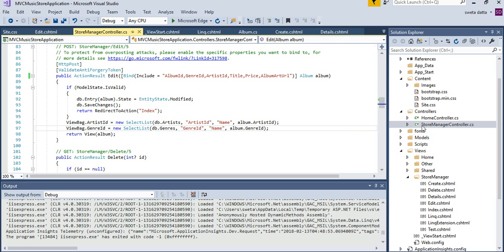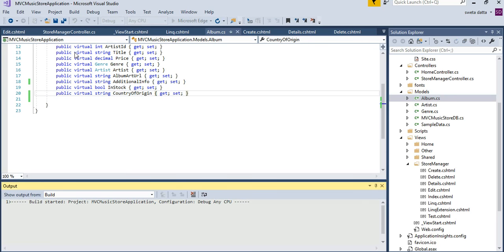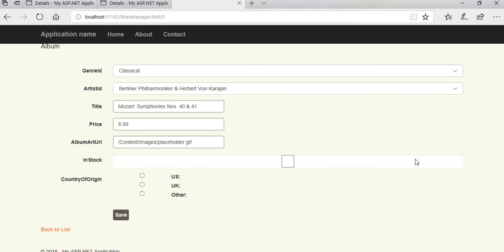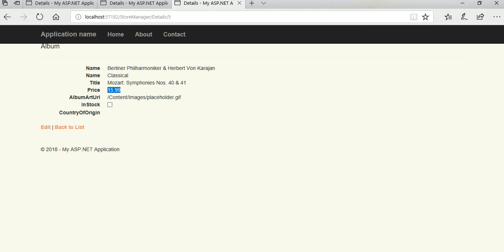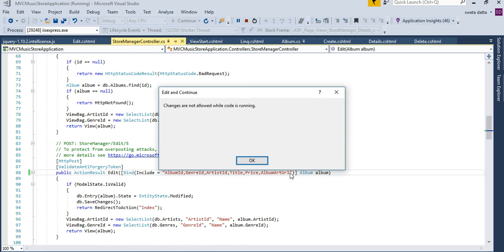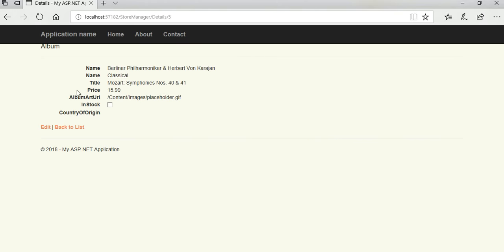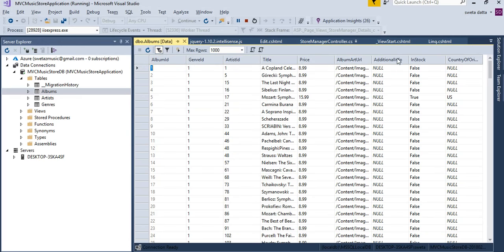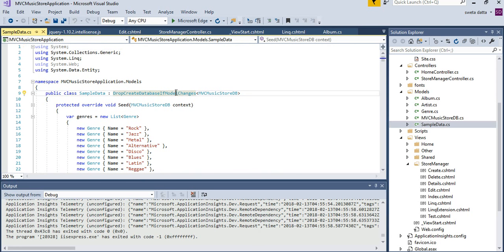Chapter 5 Video 7